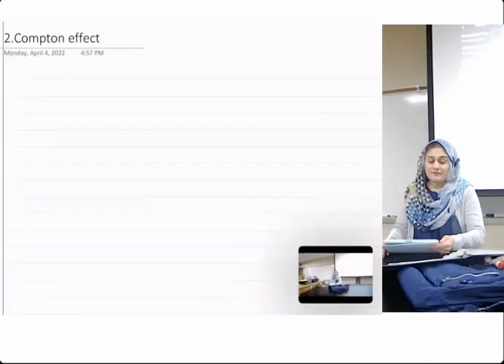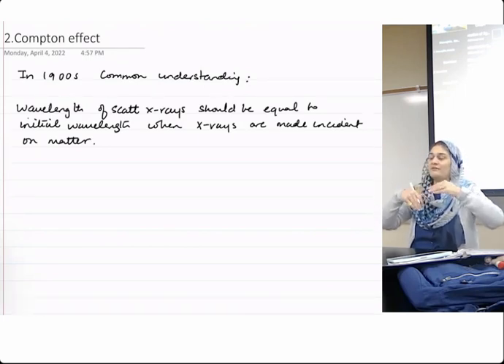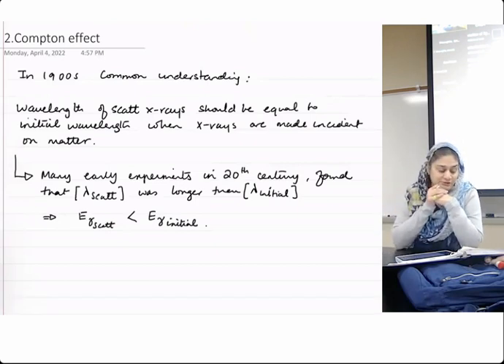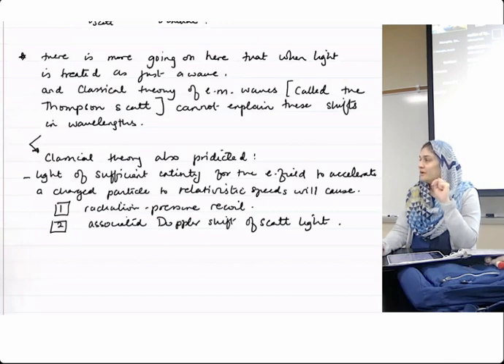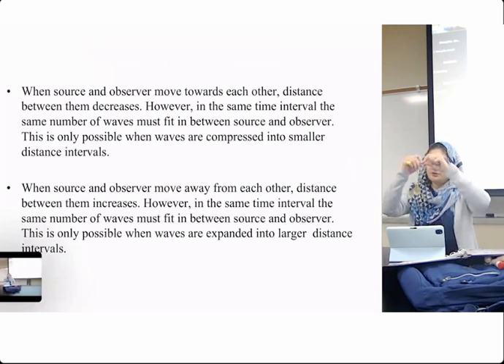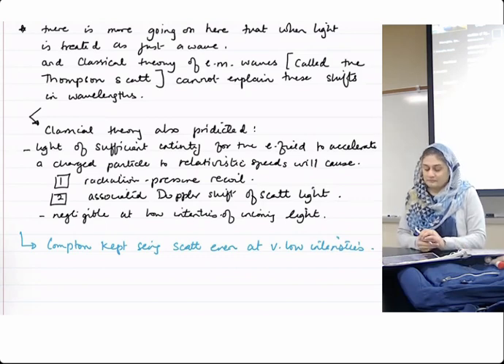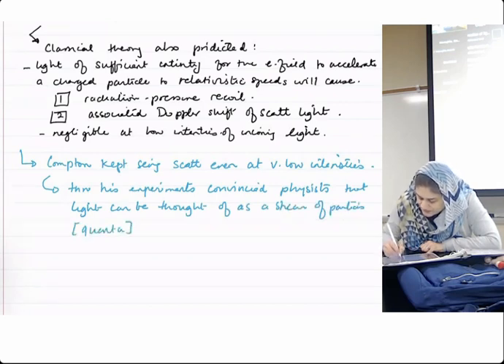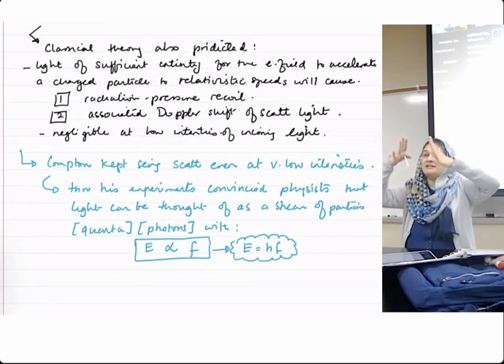6.1. Compton effect - Introduction. 401-waves.